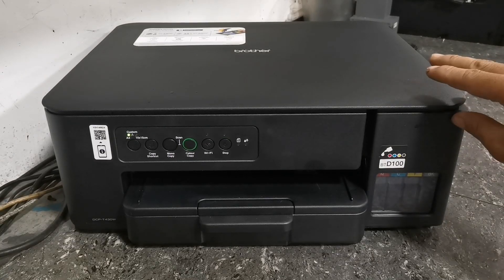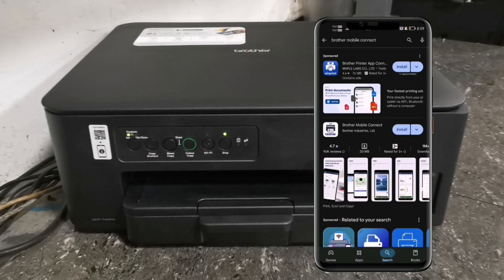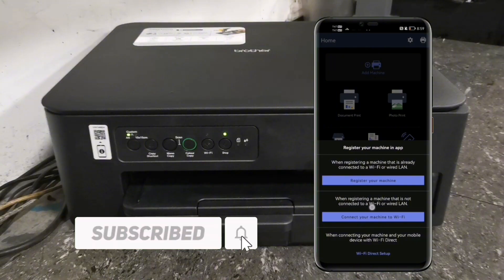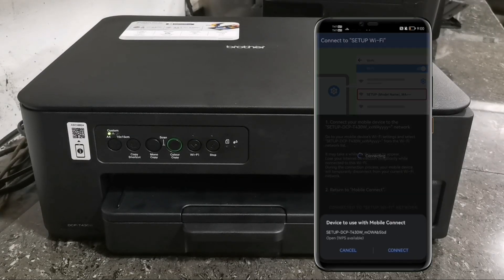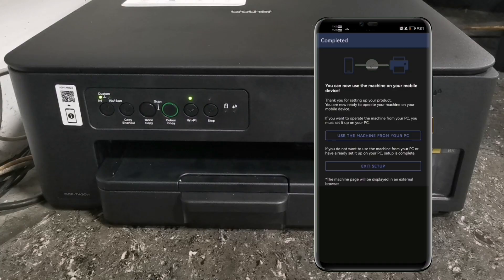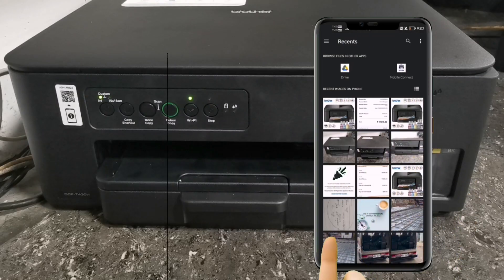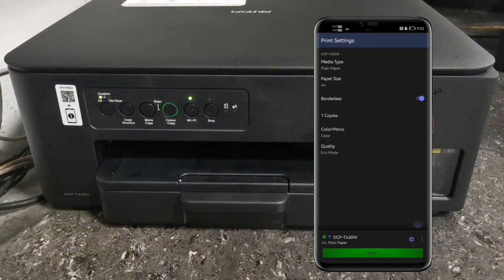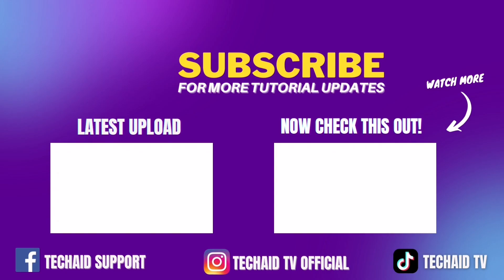How to Connect and Print via Wi-Fi using Brother Mobile Connect | Brother DCP-T430W Printer.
In this video, Learn the basic and simple step by step procedure on how to connect wi-fi of this Brother DCP-T430W Printer using Brother Mobile Connect Application via android and apple mobile smartphones and setup your machine into your Wi-Fi.

Brother Mobile Connect is a free app that lets you print, scan, and manage your Brother printer from your mobile device. It allows you to print from anywhere, save scanned documents, and manage ink and toner levels. The app also offers features like managing your Brother Online account and potentially receiving exclusive offers.